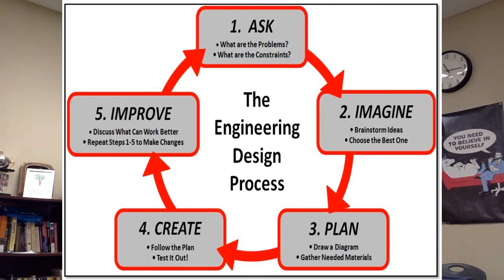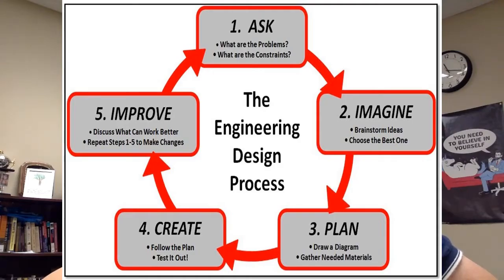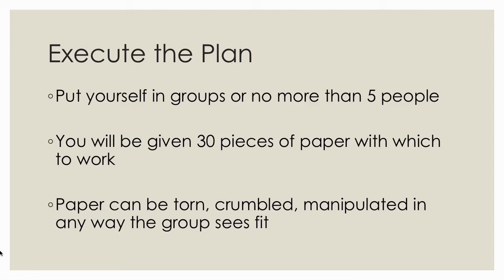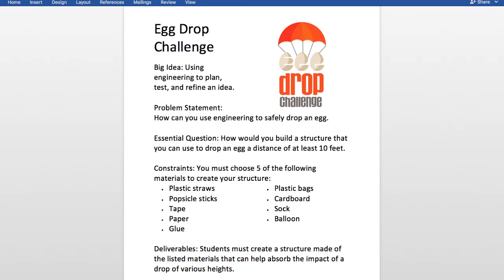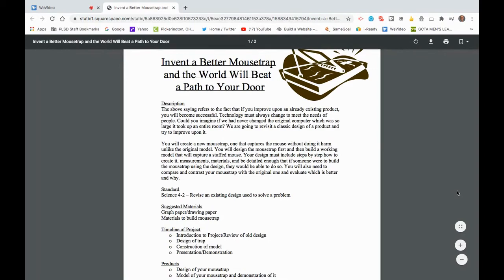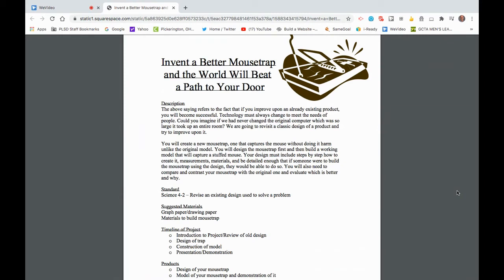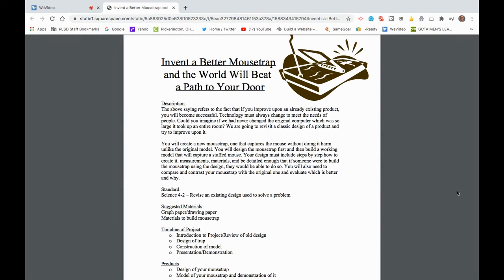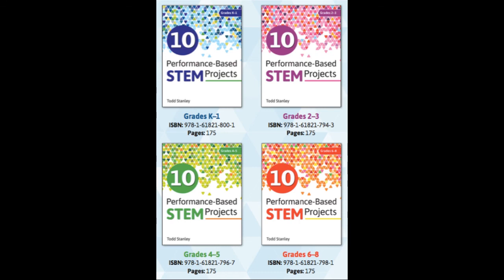Todd Talks - STEM Challenges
STEM Challenges - STEM is more than just putting science, technology, engineering, and math together, it is about using the engineering design process which is 1) Ask, 2) Imagine, 3) Plan, 4) Create, and 5) Improve. A good way to learn this process is to have students work on STEM design challenges. These can last 15 minutes, they can last a few days, they can take a month depending on how you set them up. This Todd Talk walks you through three examples which are available for free